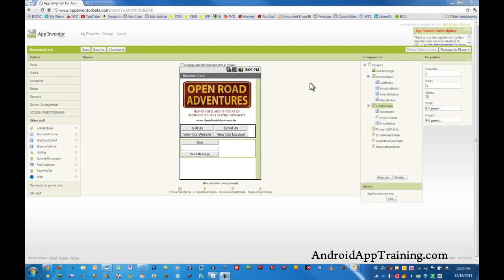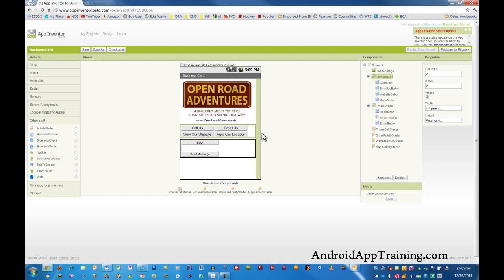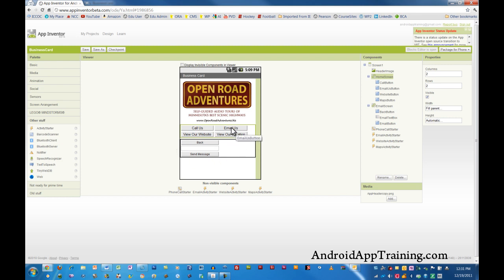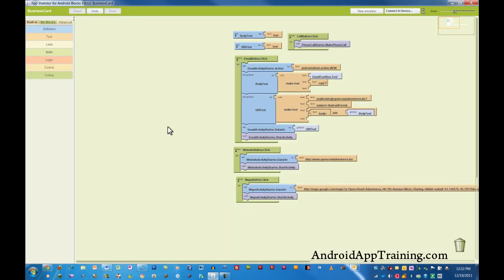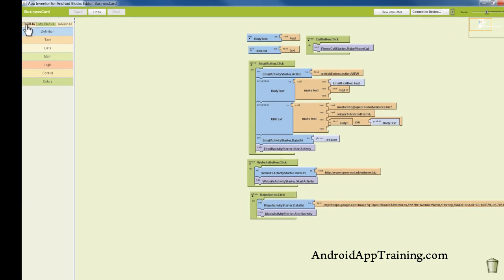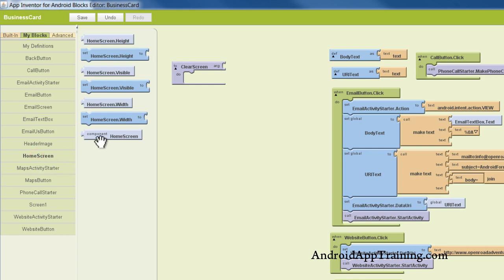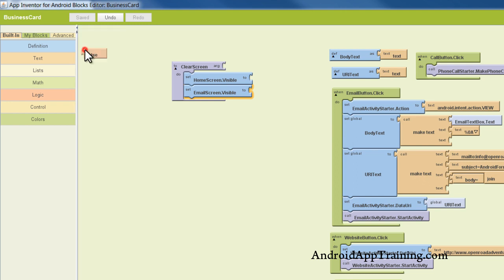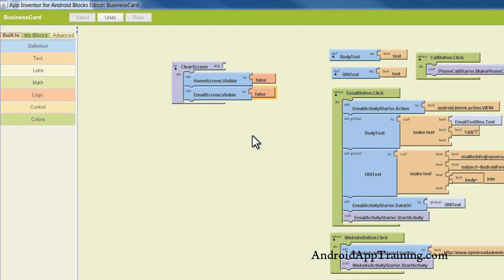App Inventor: How to Create a Clear Screen Procedure